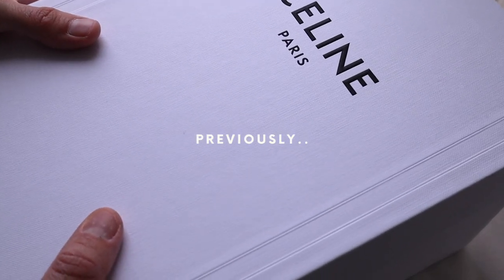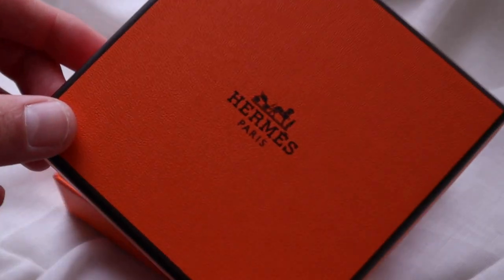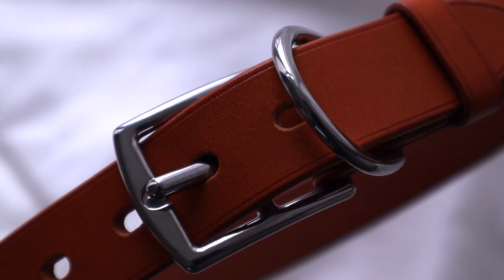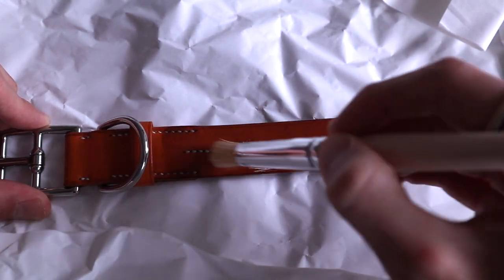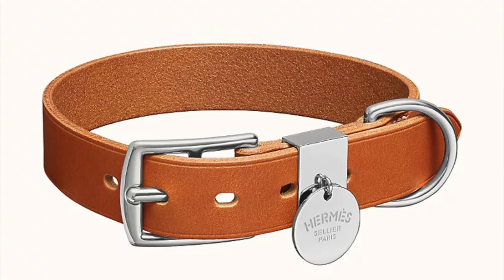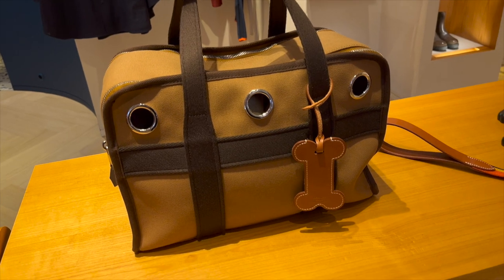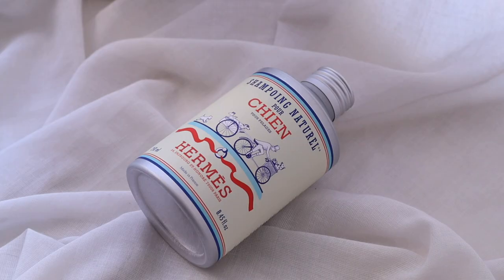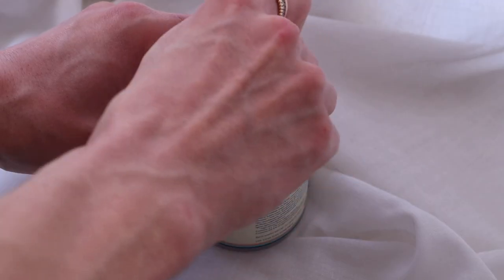*YOU NEED TO SEE THESE* Hermes Unboxing Haul 2022 | Part 2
Hi Friends, Welcome back to my huge luxury unboxing haul. Today, we're unboxing some new Hermes accessories I recently picked up for my trip to Copenhagen. If you'd like to see what's new from Hermes and what to buy from Hermes to build your relationship these are some great luxury pieces to add to your wish list..that would also make an amazing holiday gift for the luxury lover in your life.

--- MENTIONED ---